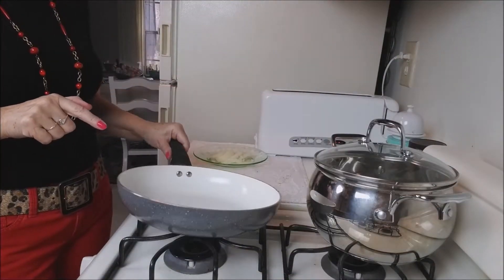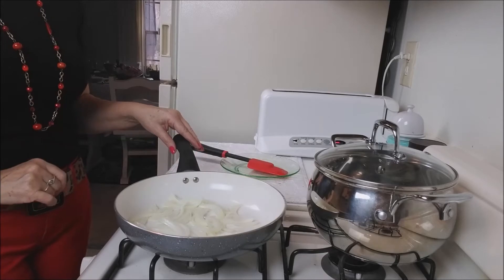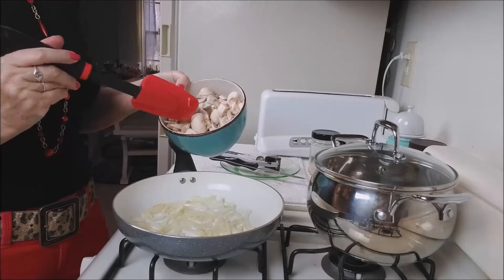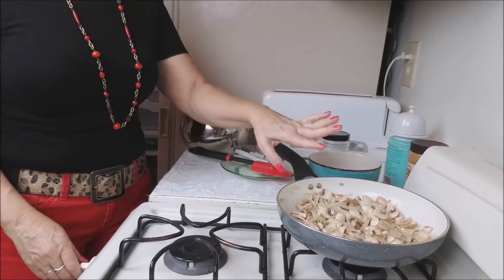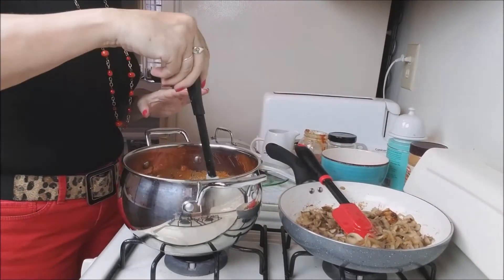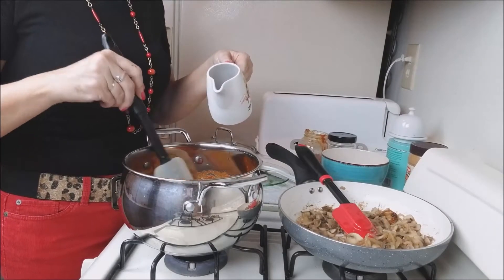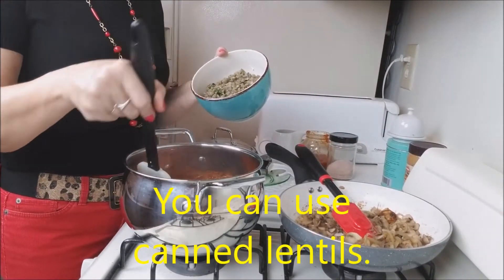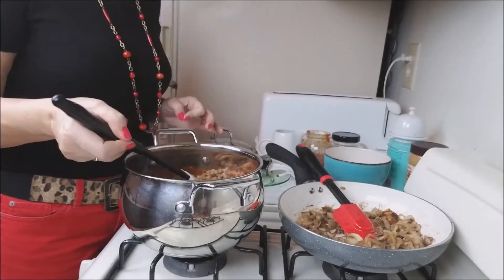Delicious Vegetarian Shepherd's Pie.